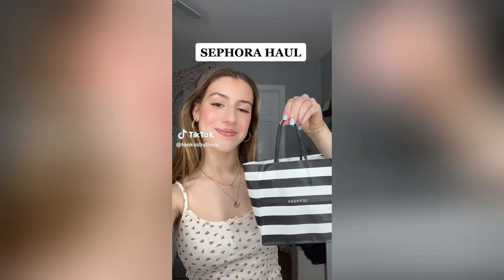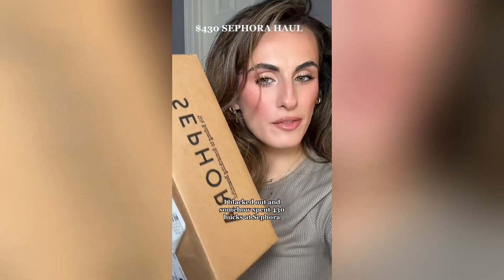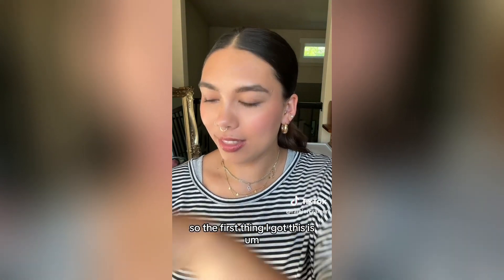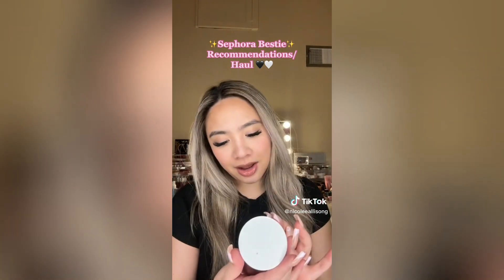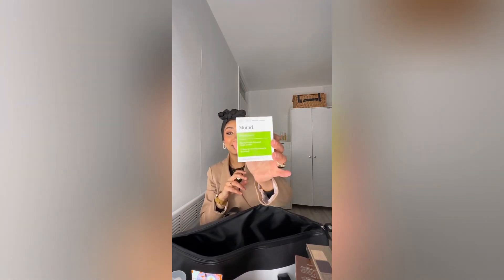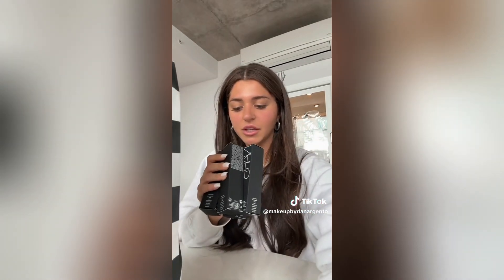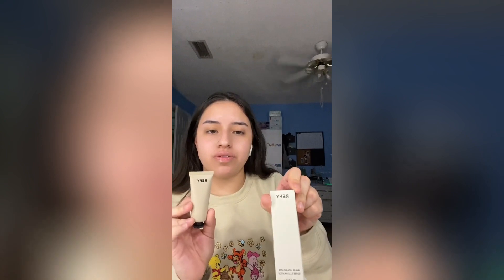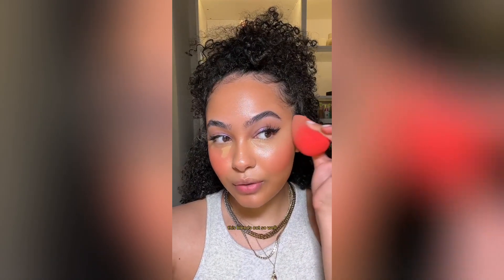Sephora Haul TikToks - New Haul TikTok Compilation #14